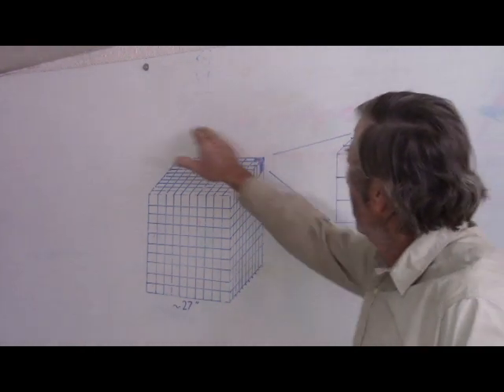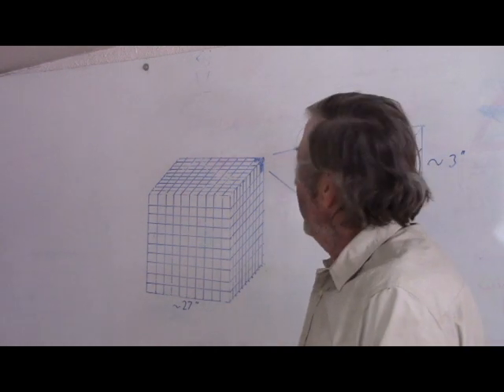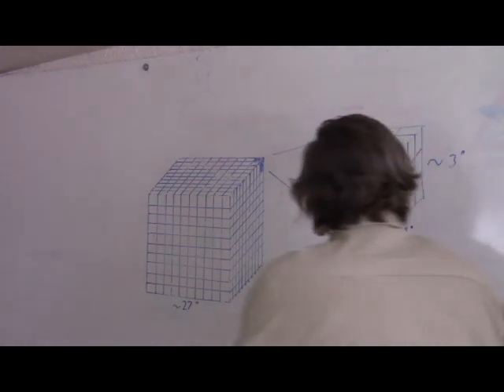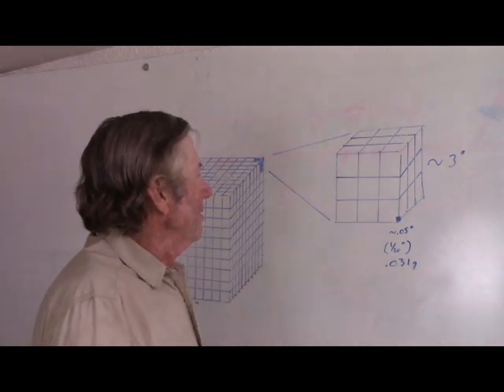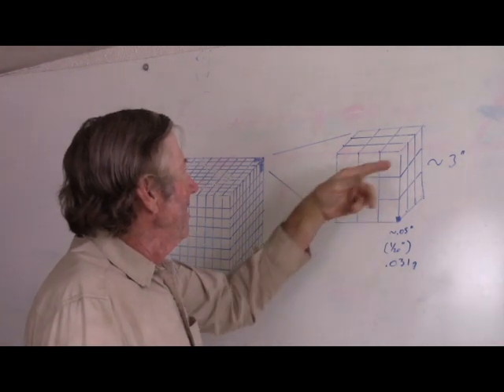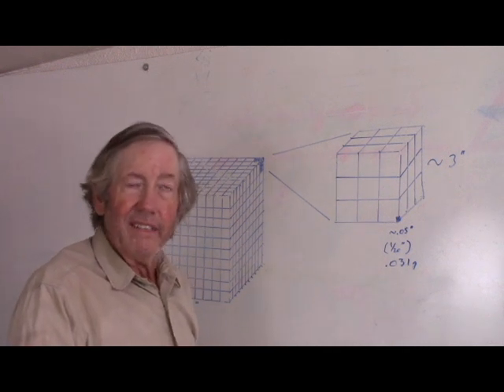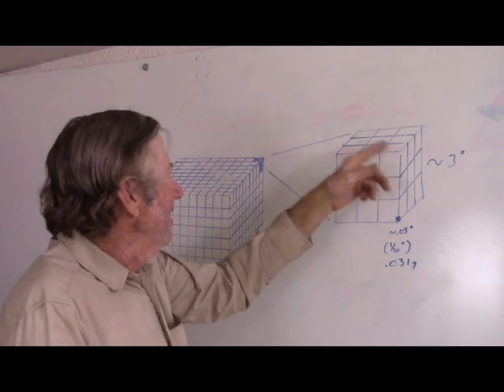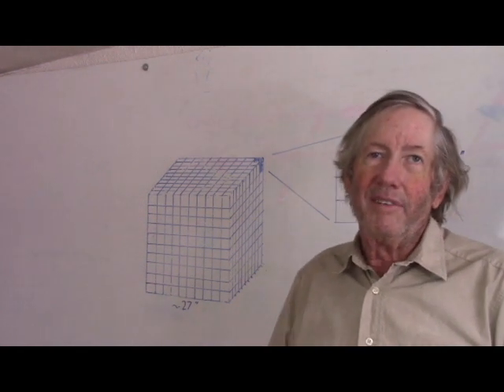154 Why Can't You Assay Placer Gold?- The Nugget Effect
I explain the nugget effect and why it prevents you from assaying most placer gold.  Here is the link to my playlist on how to find your own gold mine